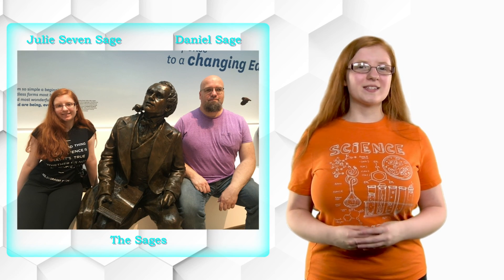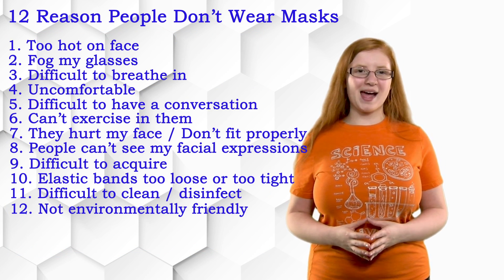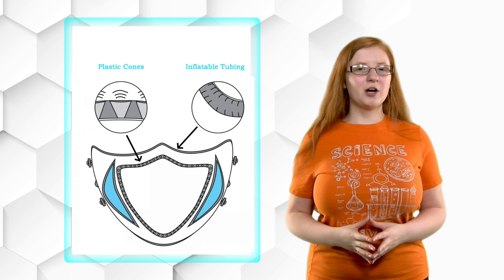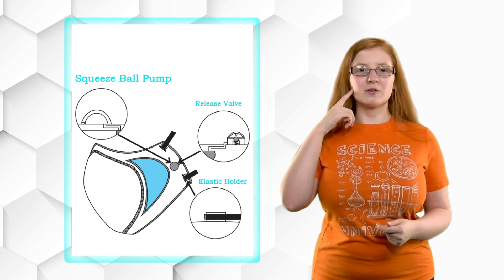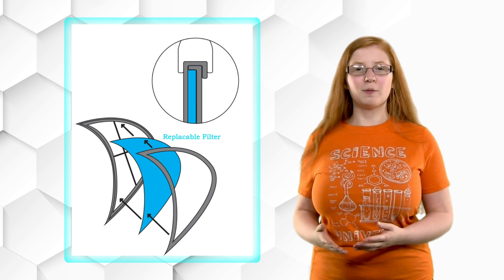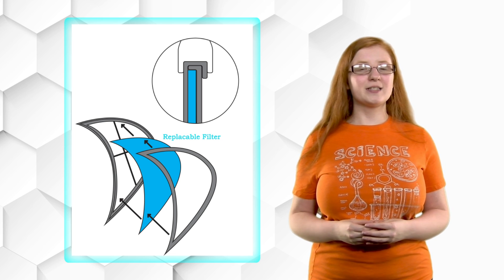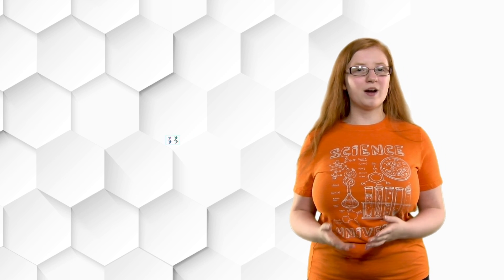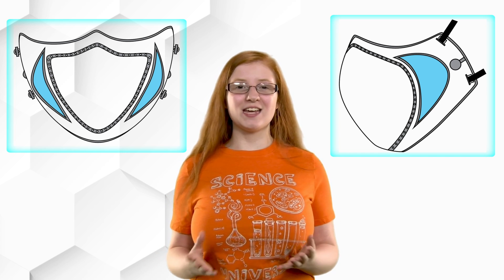Next-Gen Mask Video Submission XPRIZE $1M Mask Team: The Sages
I am in the Top 10 for the XPRIZE NextGenMask Challenge. There is now voting for the Top 5 for a chance at a 1 million dollar prize purse. I really believe this is the best design to help more people wear masks and to make masks more inclusive.

This was my submission video. I will be posting an update soon, this is why I haven't had a new video out for a bit.